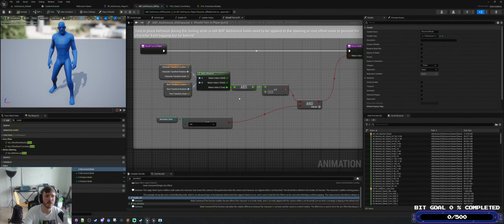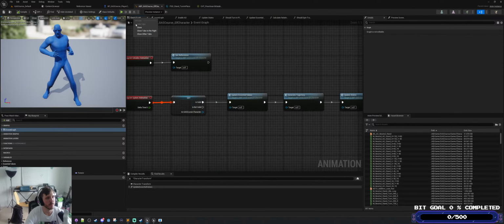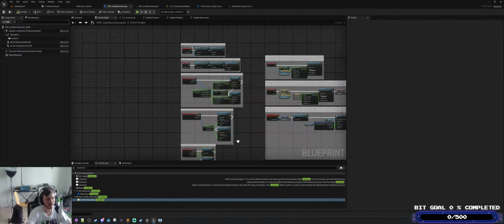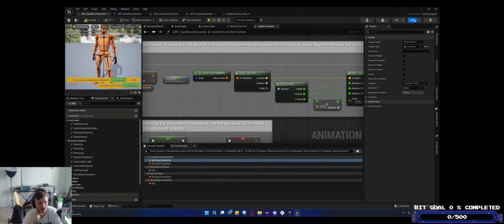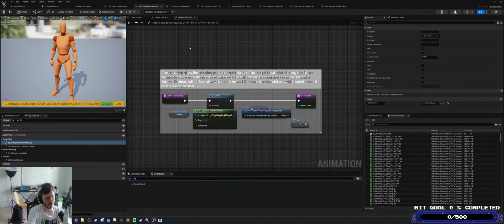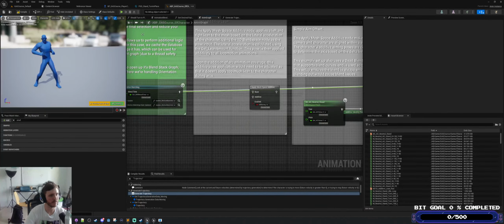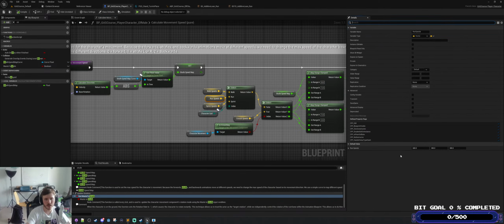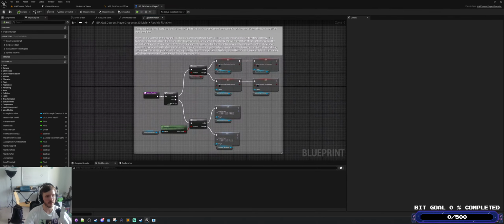Developing an Unreal Engine 5 Gameplay Ability System Course | !UnrealEngine !gamedev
Today we continue our project by adding turn in place animation logic to our character!